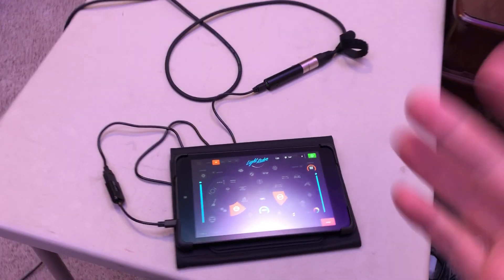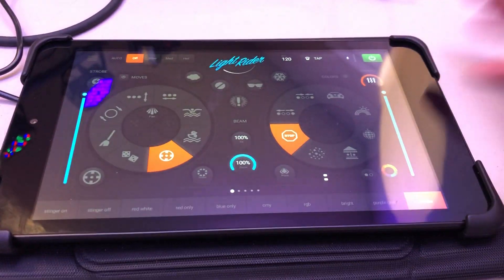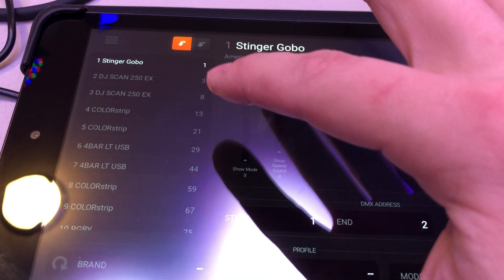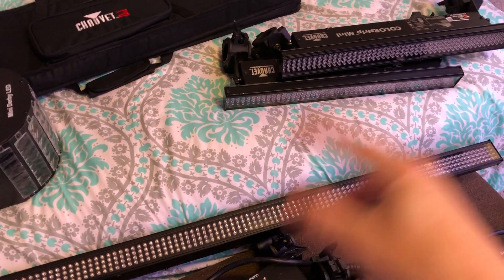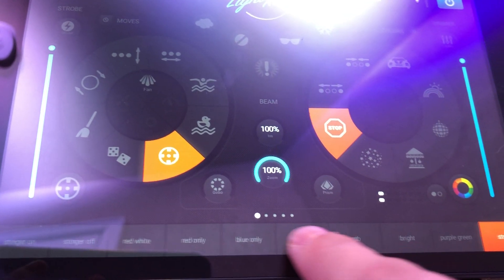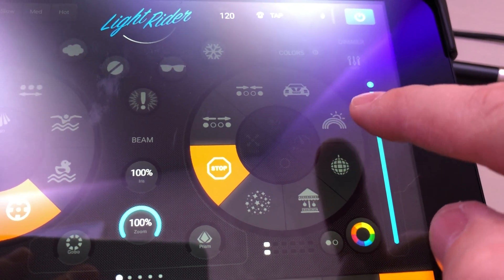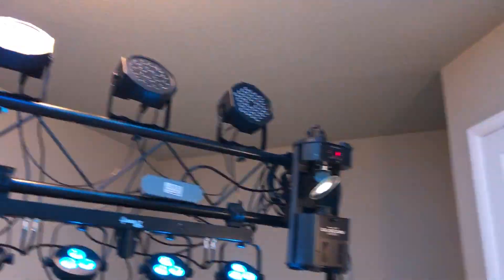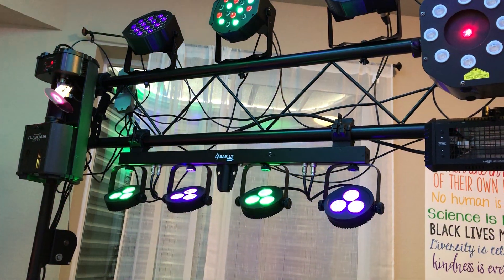LightRider App Review and Demo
Light Rider App - I put some lights up and showing off the app. Quick tutorial on the UI.   I didn’t have my moving heads as they were in storage but this program does well with them